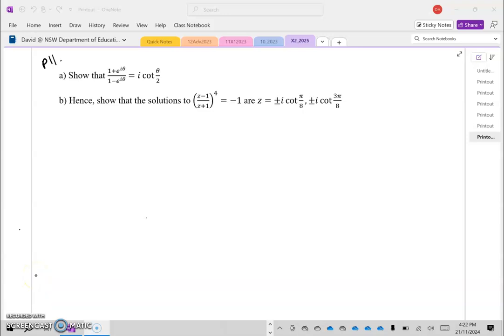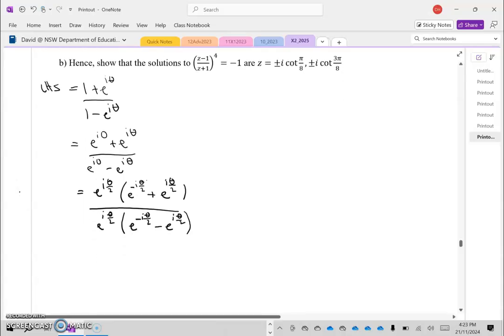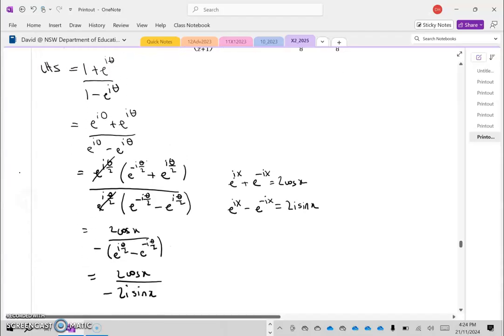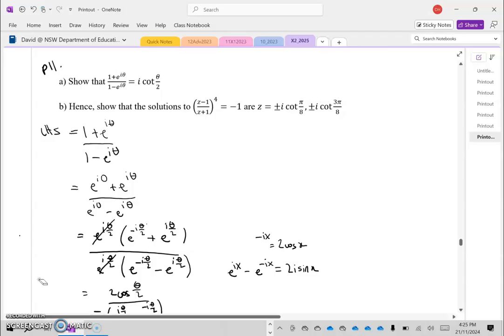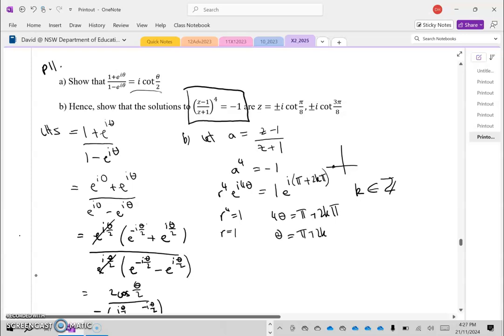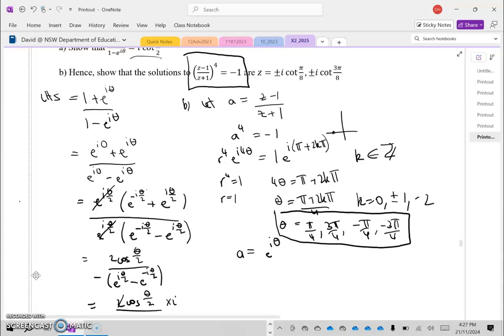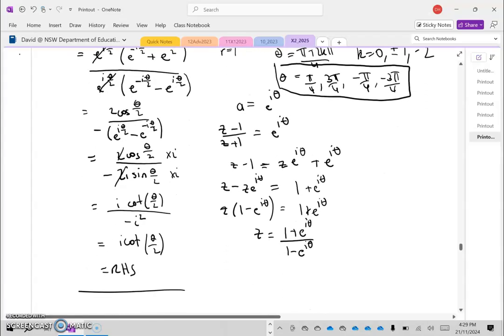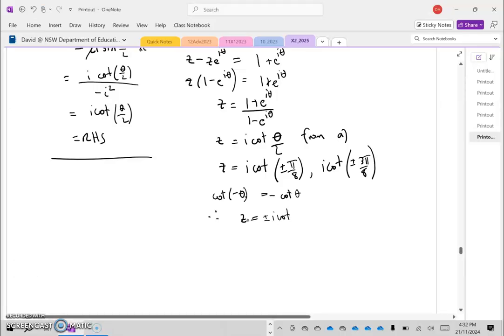X2 Roots of complex numbers p11